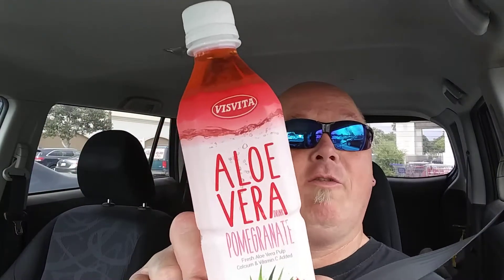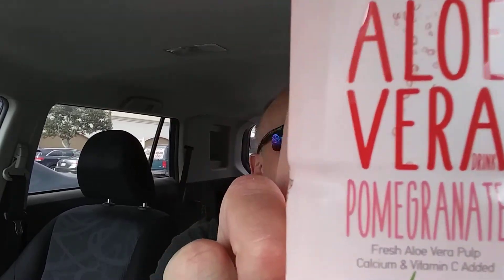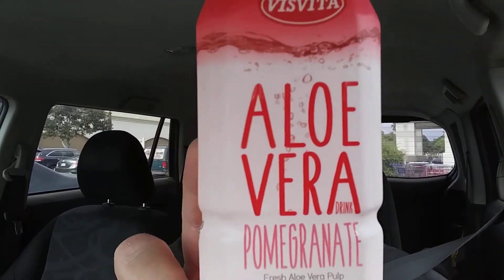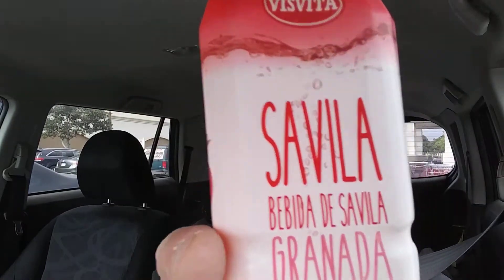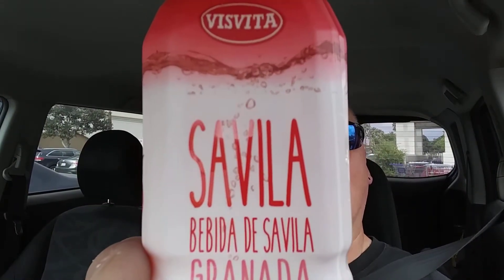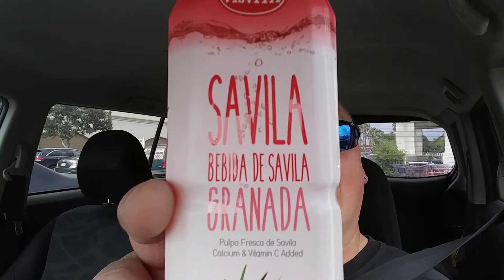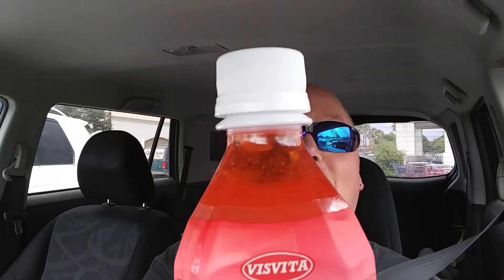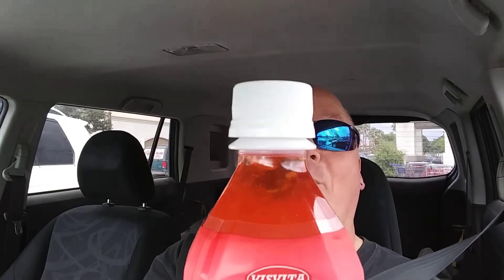Wombat's reviews: Aloe Vera Water with Pomegranate.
I have had the Aloe Vera water before, but now it has pomegranate. Sounds interesting. Let's do this.